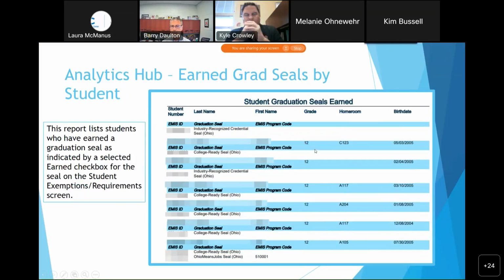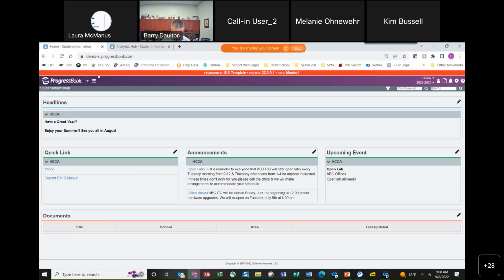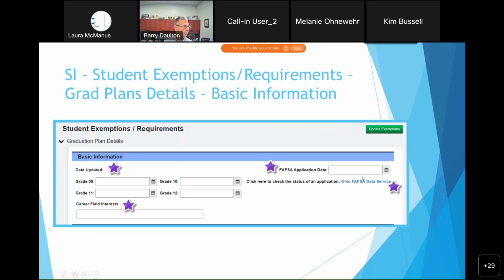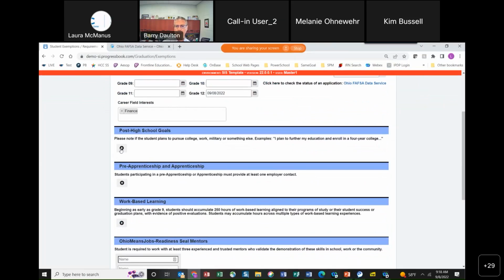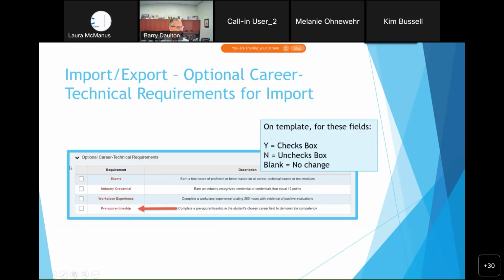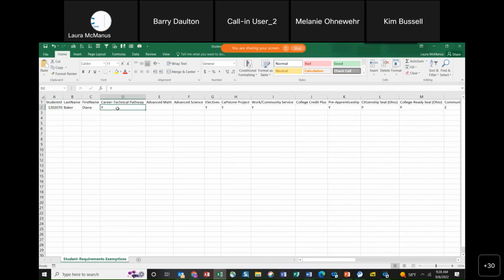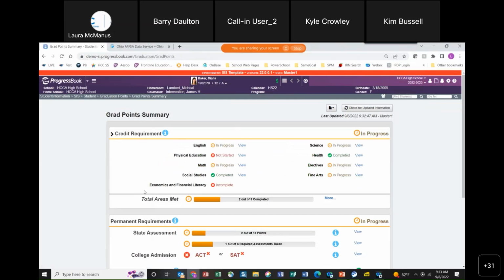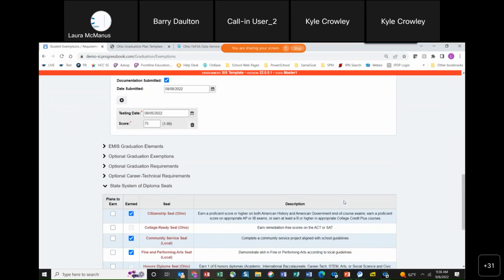Graduation Tracking 22 01 Release Update September 2022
An overview and demonstration of the new tools for tracking graduation.